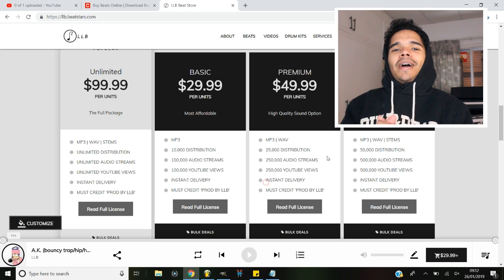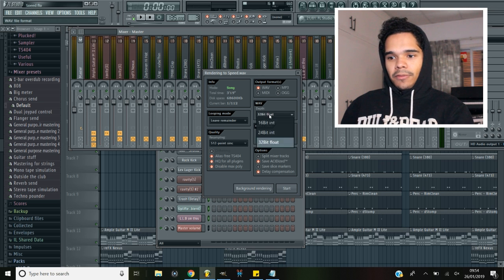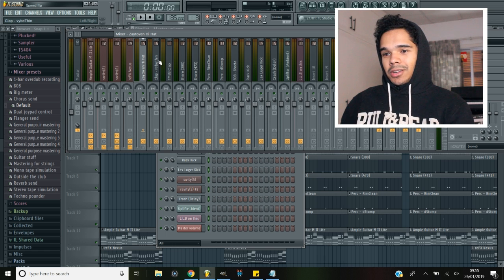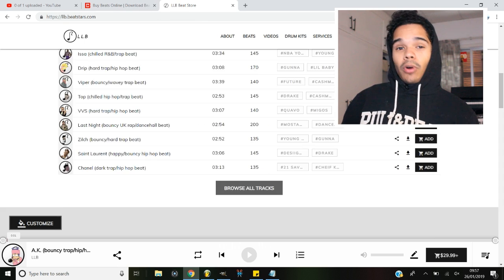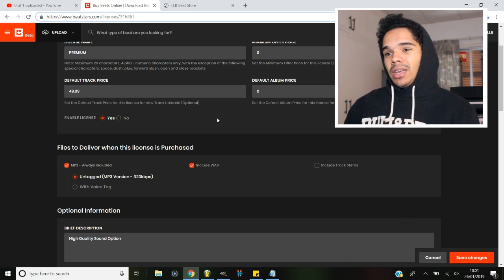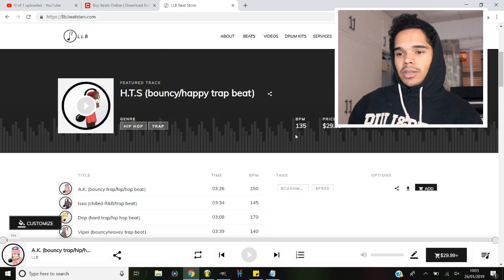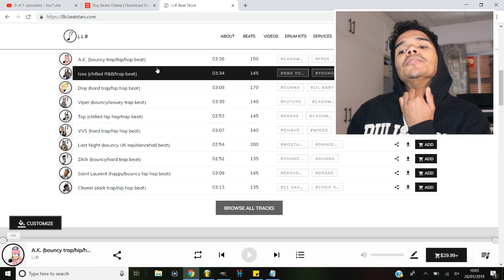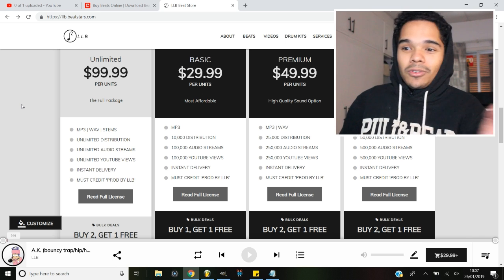How To Sell Beats Online In 2019 (OPTIMIZE YOUR SALES FOR FREE!)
In today's video, I teach you how to sell your beats online in 2019, and how to optimize sales with 5 key tips!

If you want to know how to sell beats, how how to sell beats online using social media or just how to market yourself as a producer then this is the video for you!

I teach you one 5 free strategies that will improve your branding, and indirectly optimize you beat sales in 2019.

BULK OFFER:
Buy 2 beats, get the third for free